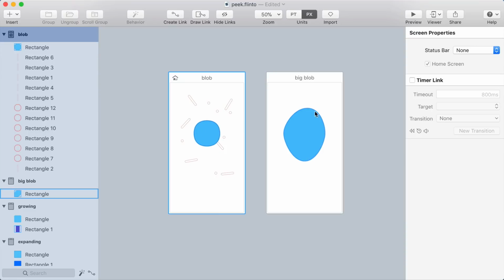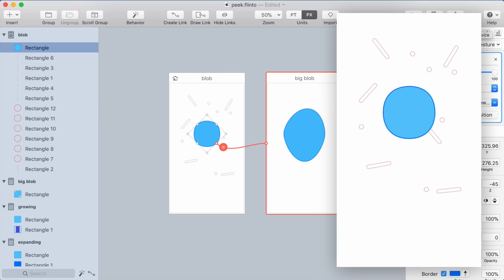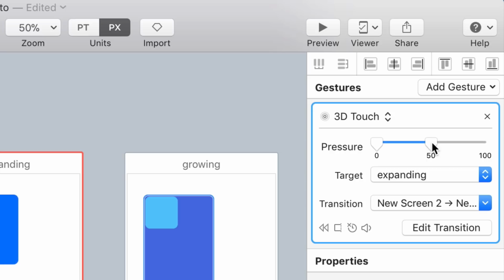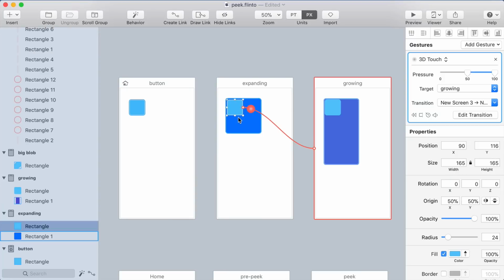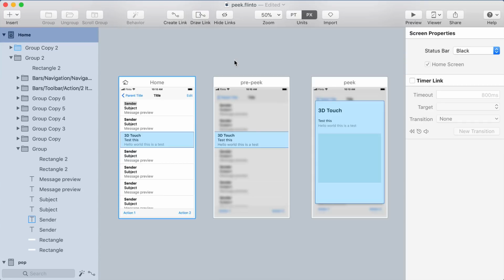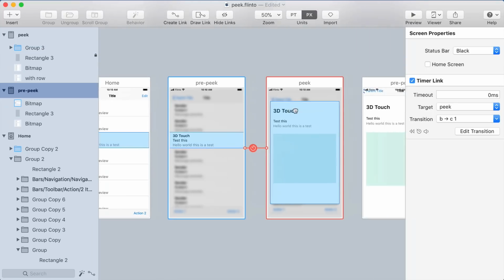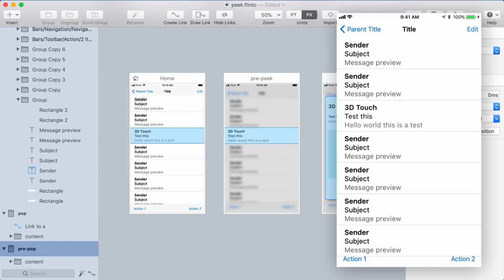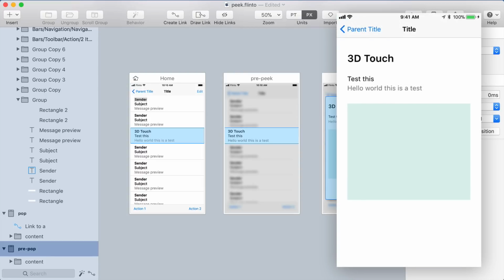Flinto's 3D Touch Gesture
We added a new 3D touch gesture. We designed it in such a way that you can chain together multiple 3D touch gestures into a single press.